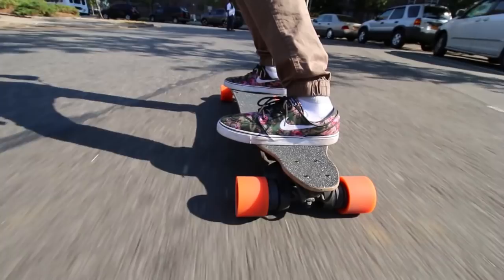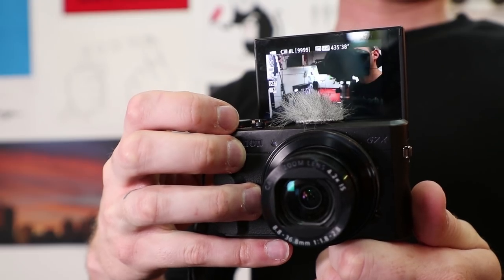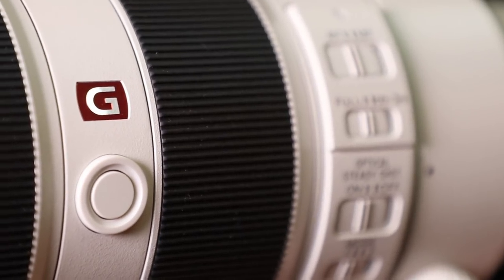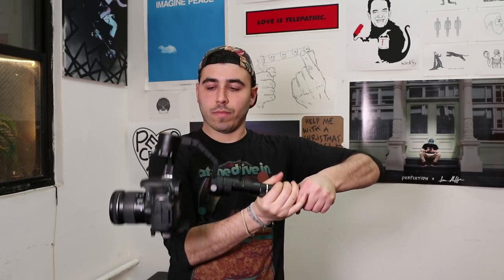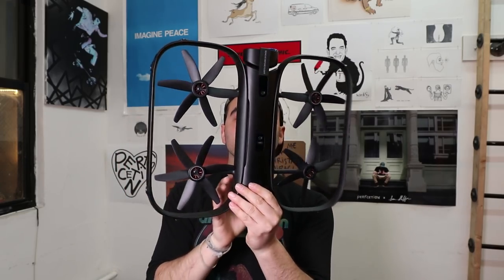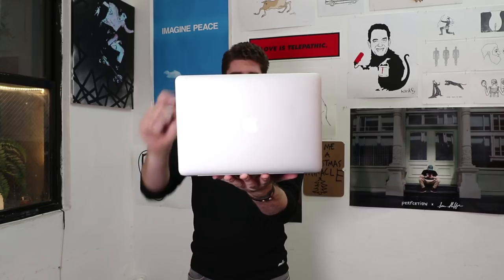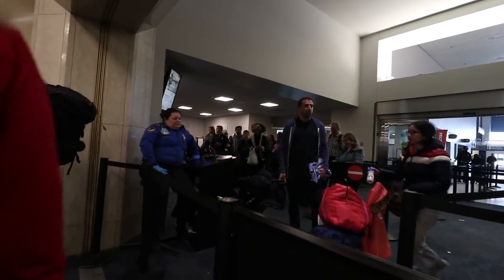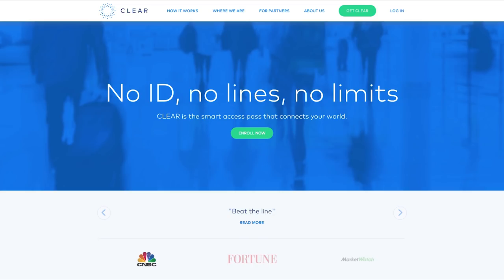HOW TO BE A YOUTUBER IN 2018 - THE GEAR!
GEAR LIST

Canon
16-35 lens
24-105 lens

Sony
A7R Mark II
24-70 lens
70-200 lens

Drones
DJI Phantom 4 Pro